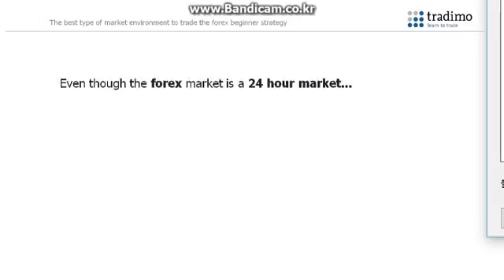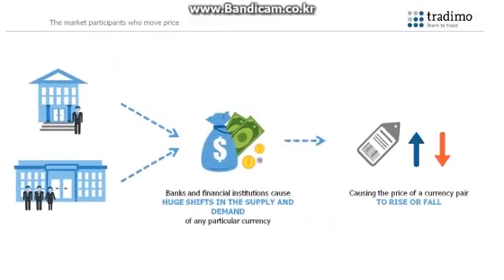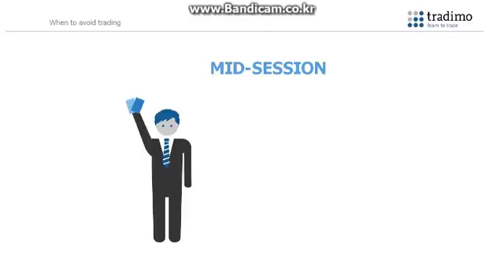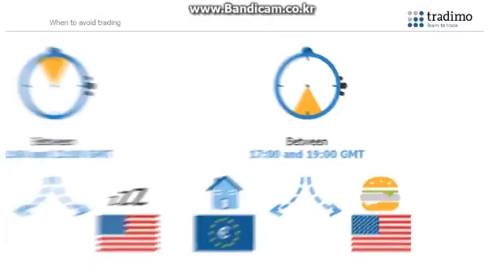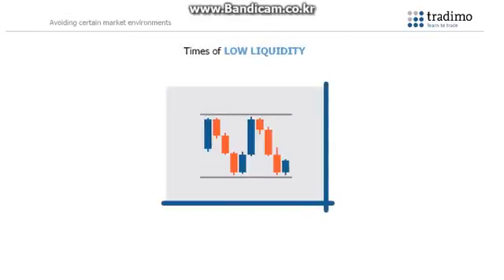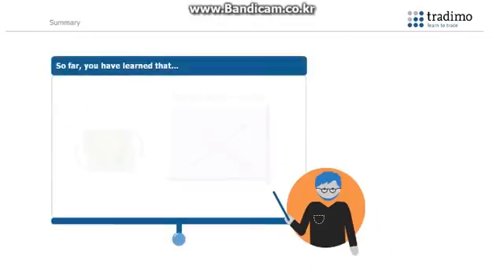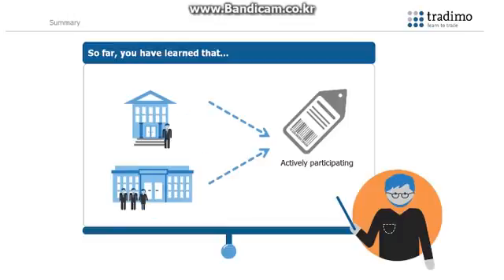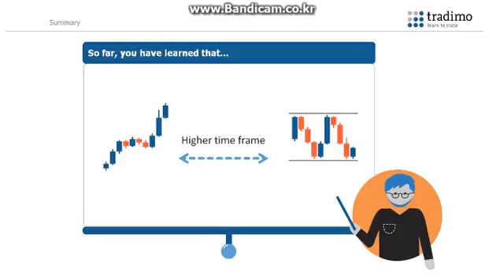The best times to trade the forex beginner strategy